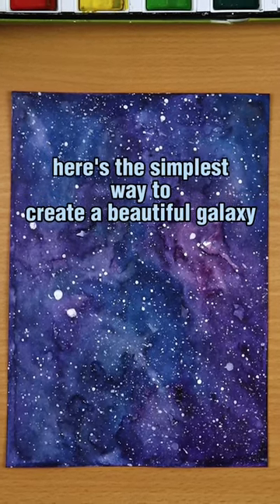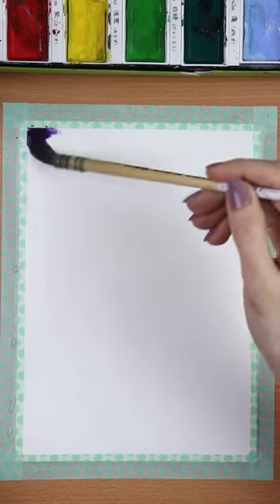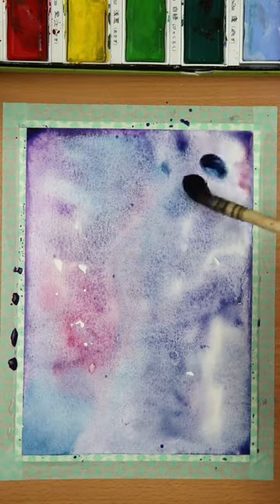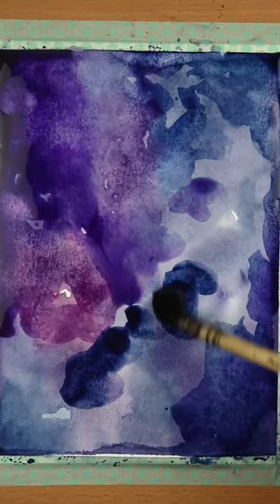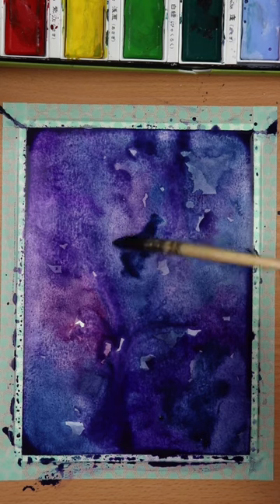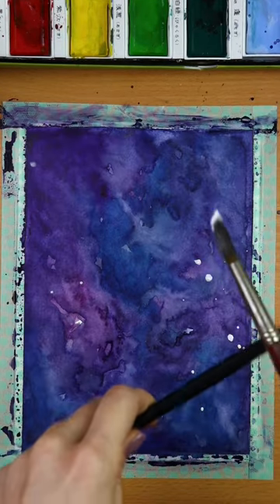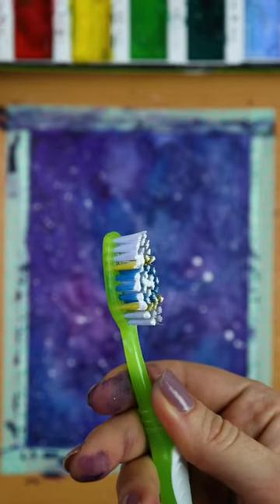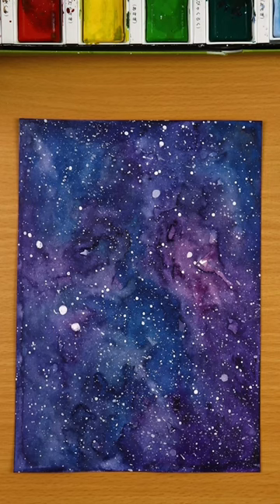Simple Watercolor Galaxy | MIMA’S ARTWORK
We all know how tough it is once we star painting and we don't know actually how to do it- so! In this short video I am showing you the simples way to get something very awesome in a very small amount of time :) Take your paper, your watercolors and a brush and you are all set up! :)

Much love!
Mima